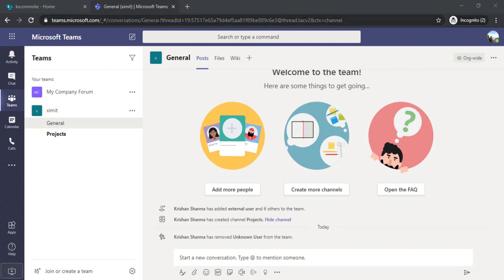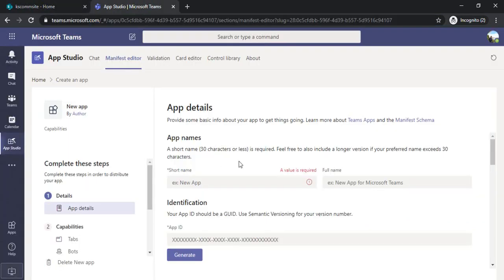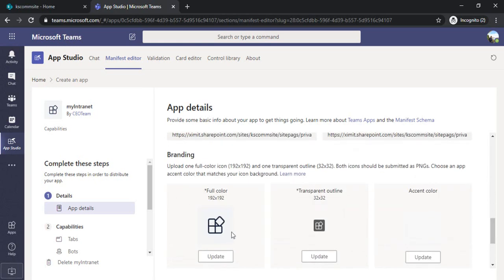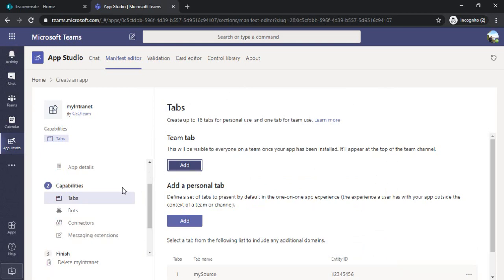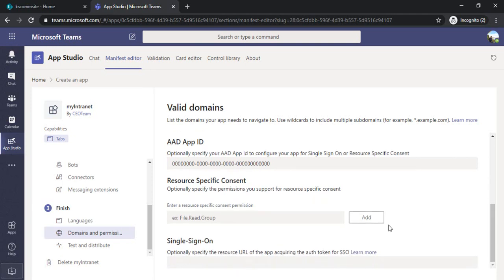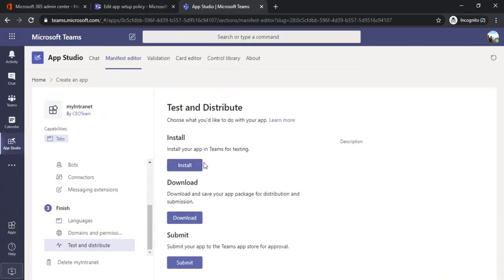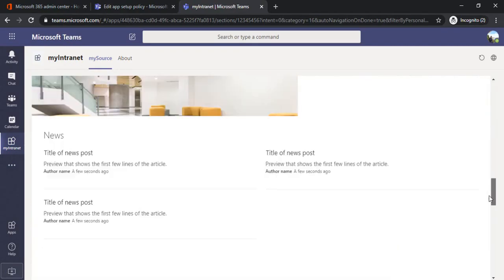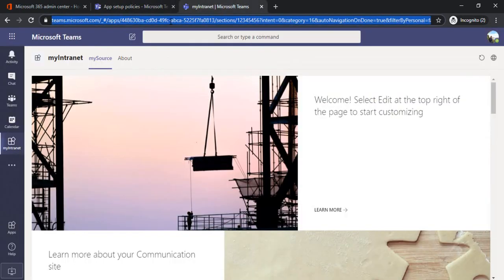Build MS Teams custom App in 10 Minutes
This video explains How to create custom app in MS teams using App studio.
Build MS teams custom app within 10 minutes without writing single line of code.